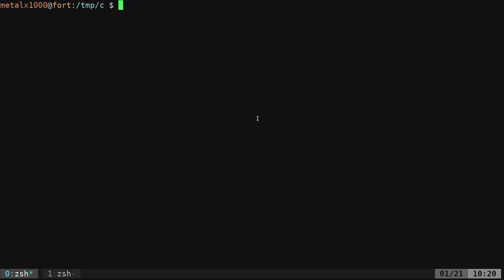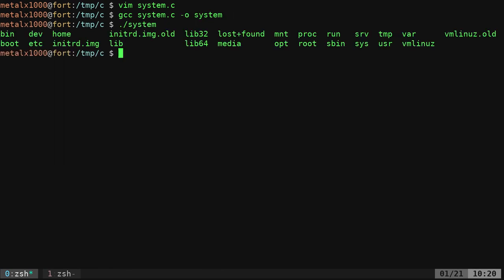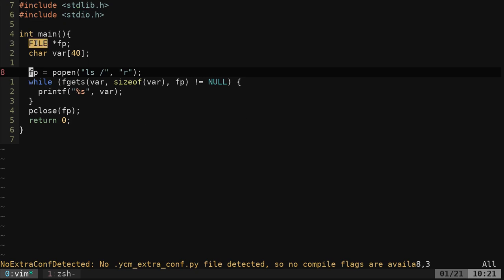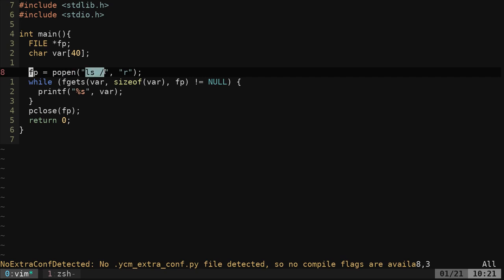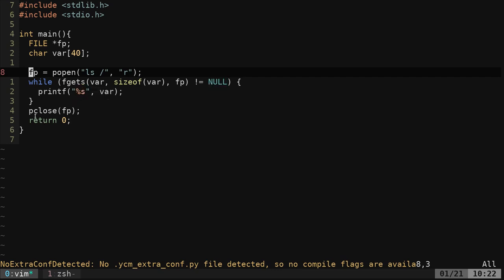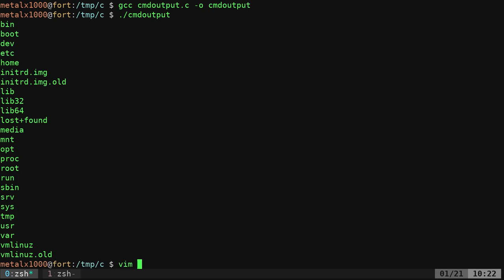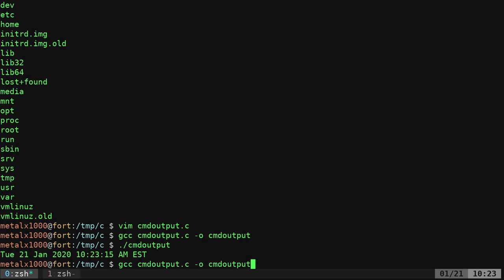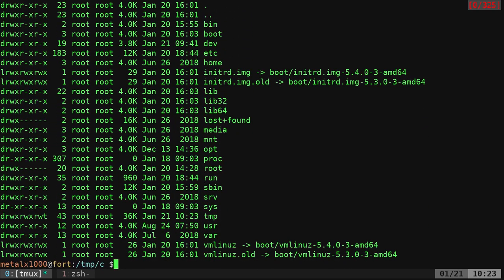10 C Programming System Commands Get Output